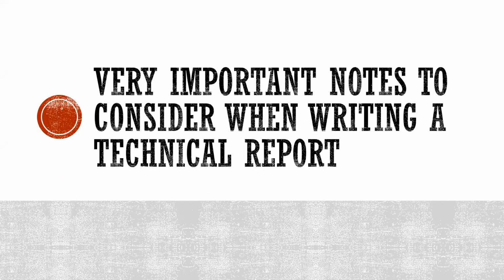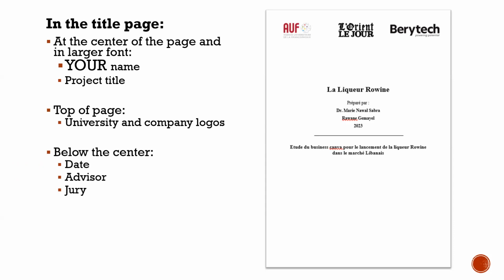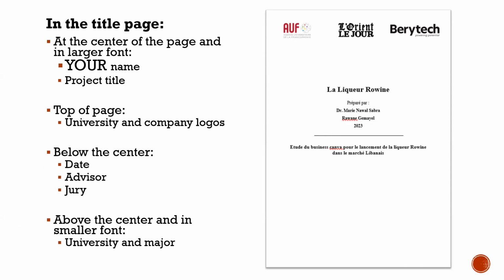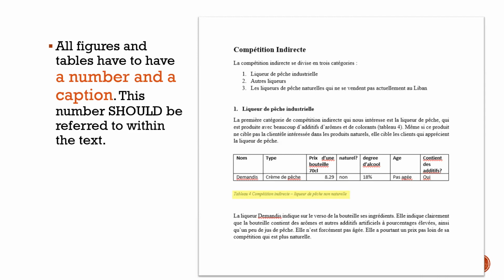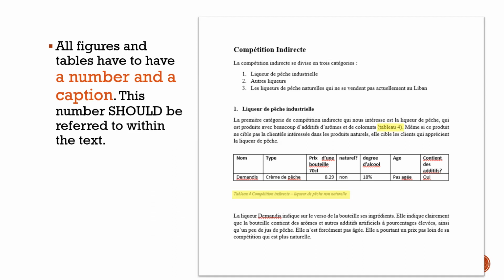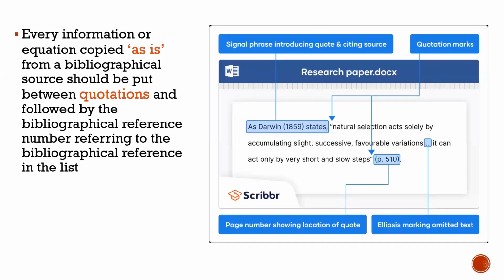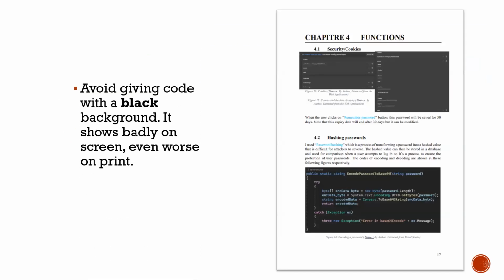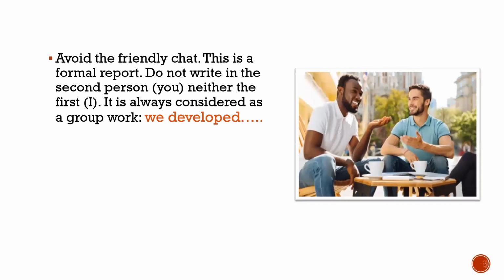How to write a technical report part3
want to write a killer report? want to impress your teachers? want to show your company and colleagues how hard you worked? want to master your presentation and attach your audience/connect with them? do you know that no matter how hard you worked on your project, if you have a bad report and presentation, you will be unappreciated and get a low grade?
Then this is the this is the session for you. this is the second part of a series of videos where I describe the technical reports and how to write them / what to do and not to do / to have a correct and well appreciated written report as well as how it relates to other planning and writing tools.